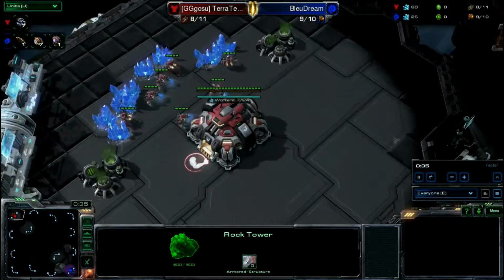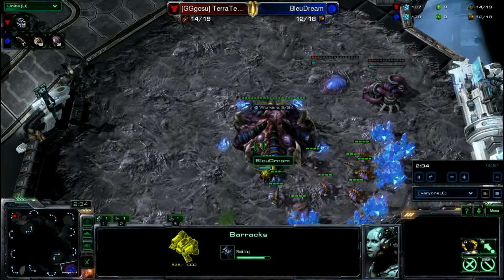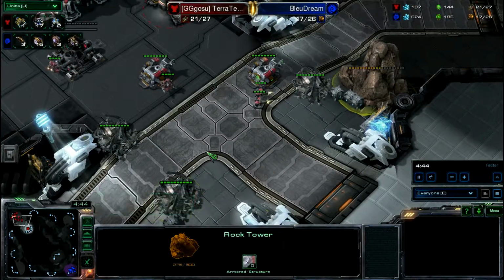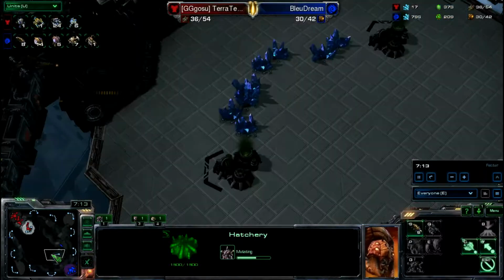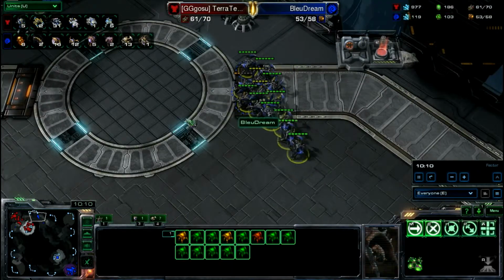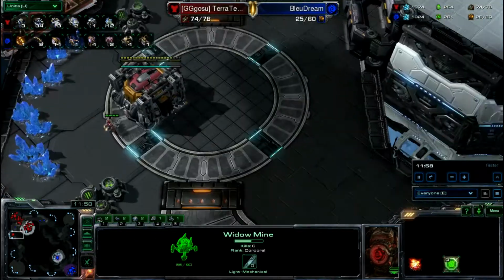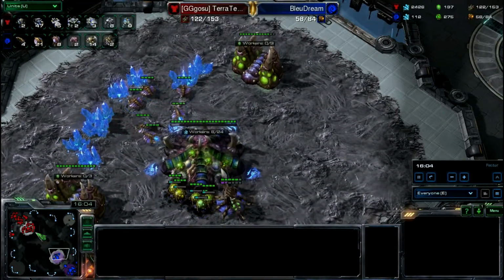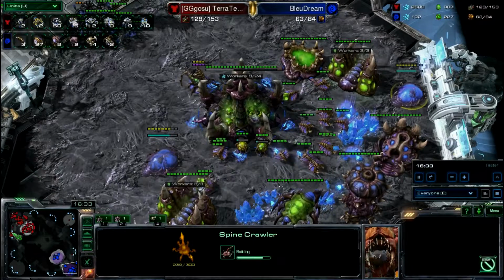BleuDream vs [GGgosu]TerraTeddy (ZvT)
The Don Bot is back casting their first HOTS game.  Listen to this Silver level ZvT as we get the rust out and get back into Starcraft 2 casting!

This is an exciting game that shows what happens when one player macros and one doesn't.